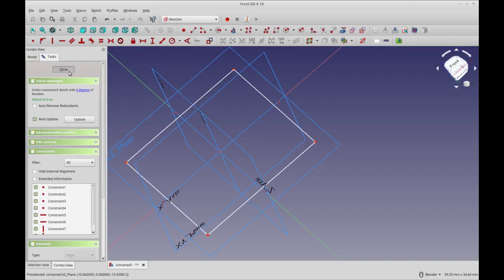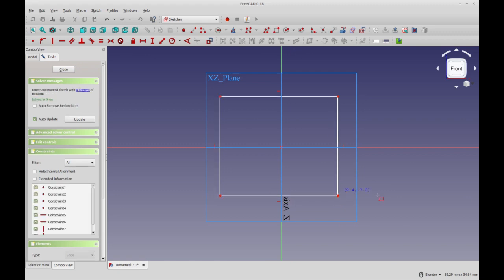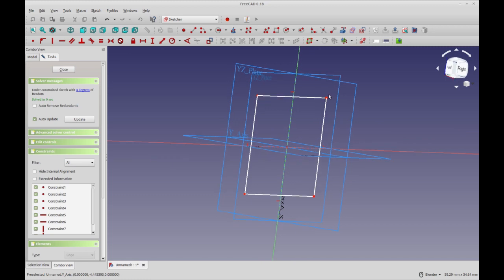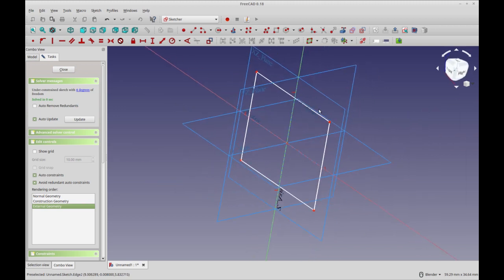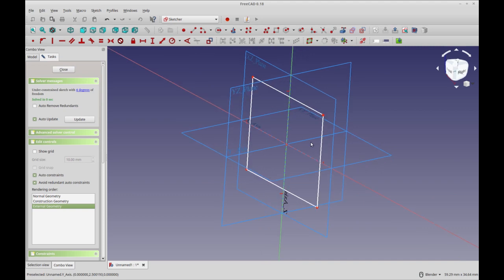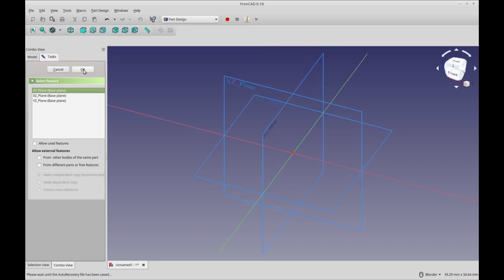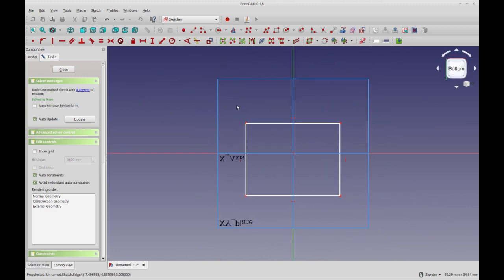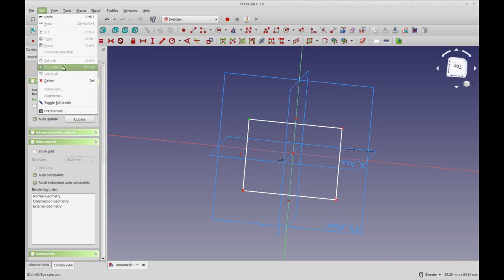FreeCAD Quickie - UNSELECTABLE ! Sketch Vertex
Understanding sketch orientation and how it obscures the vertex for selection.

If you enjoy these videos please consider a donation at one of the following: